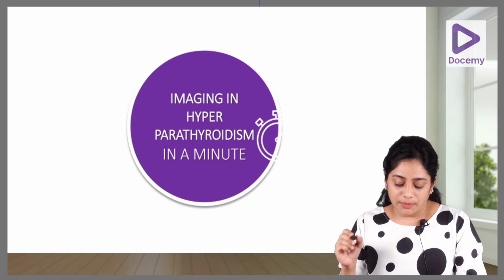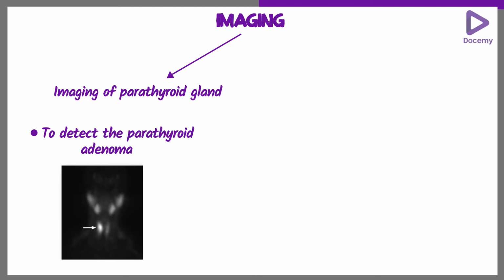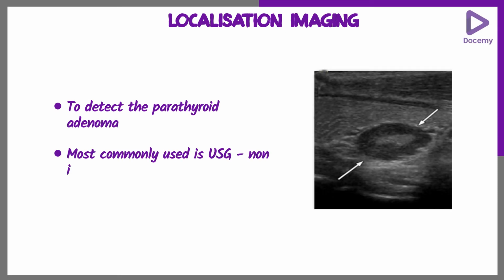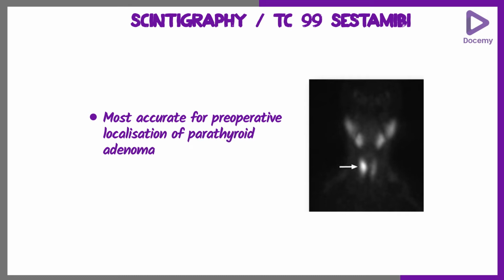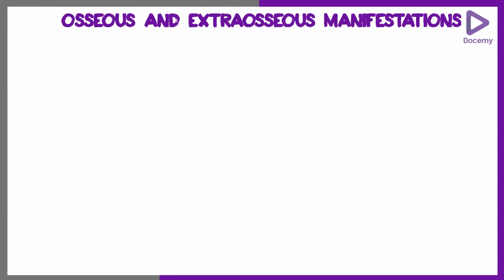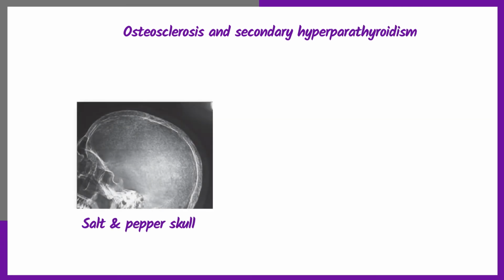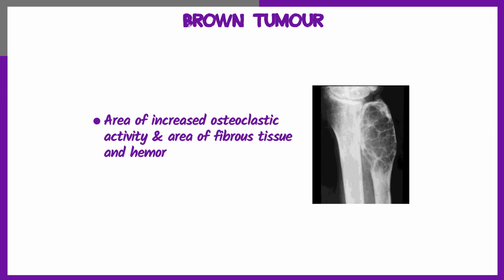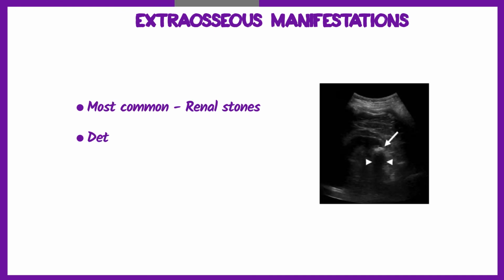Imaging in Hyperparathyroidism ⚡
Imaging in Hyperparathyroidism In A Minute is a synopsis on the topic with must learn points by Dr. Sony KM MBBS MD Consultant Radiologist, AIPG Rank 9 (2011) and expert faculty at Docemy.

Medical students have too much to learn and too little time. These ultrashort videos are designed to be a great way for you to quickly get started with your exam preparation, and refresh what you’ve already learned before taking on more complex material.